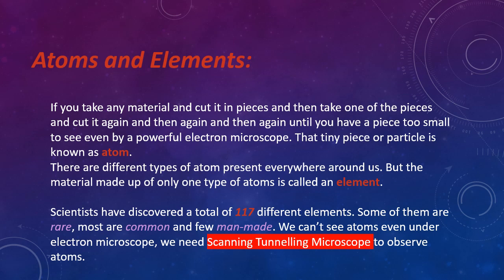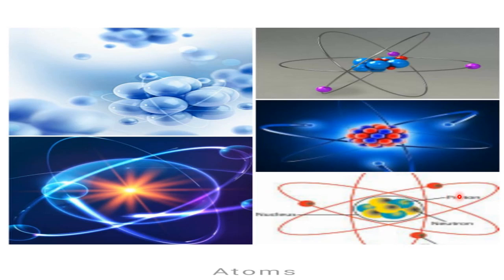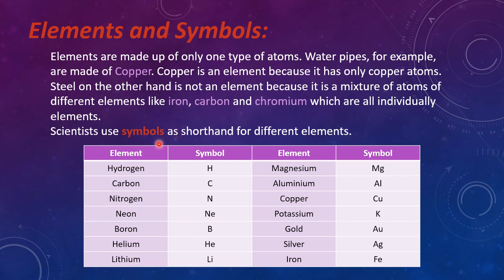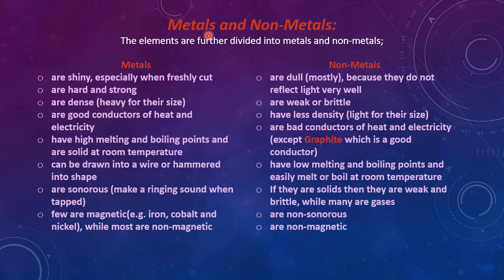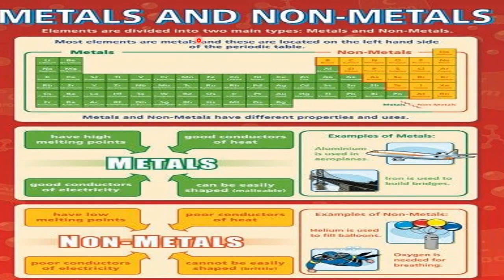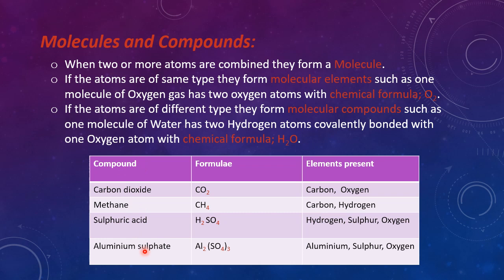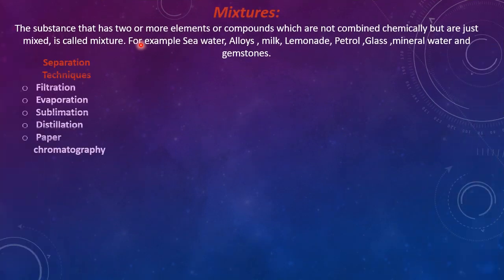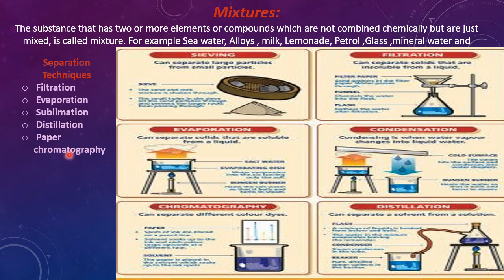Summary of Chapter # 5 | Atoms | Grade VI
OxfordSecondaryScience Chapter # 5 of Grade VI is explained in this video.